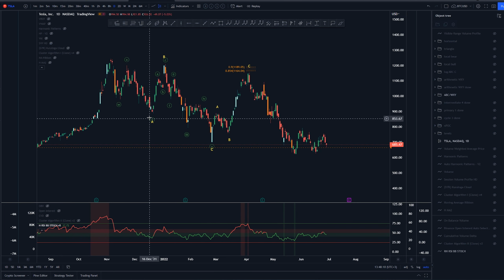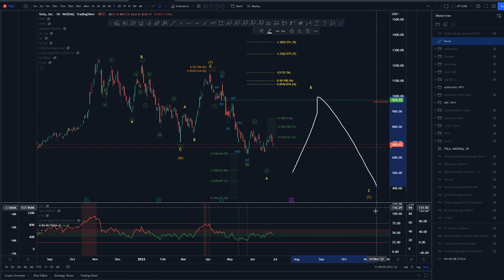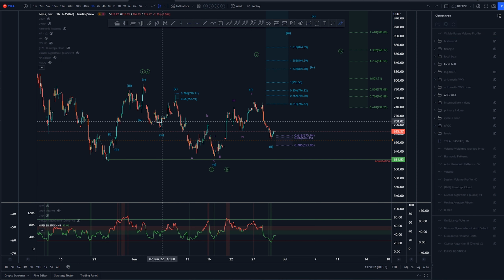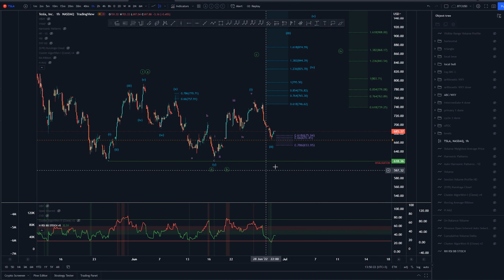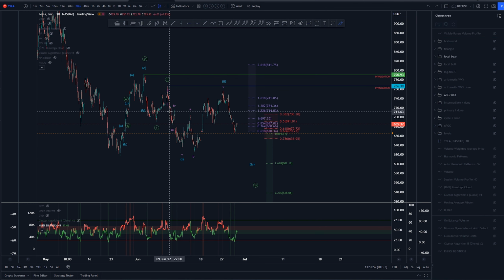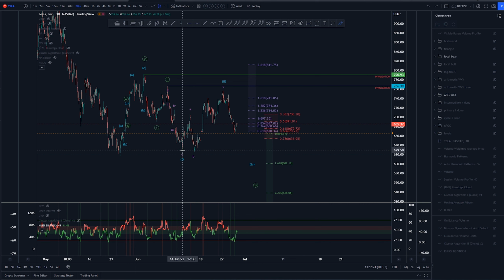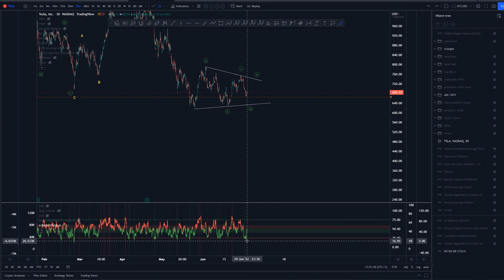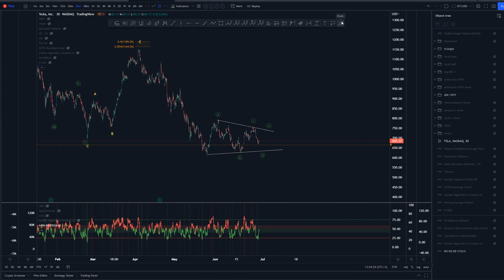TESLA ($TSLA) - Technical Analysis with Elliott Wave Theory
00:00 Intro
00:15 Elliott Waves - Medium timeframe
01:53 Elliott Waves - Low timeframe
06:39 Outro